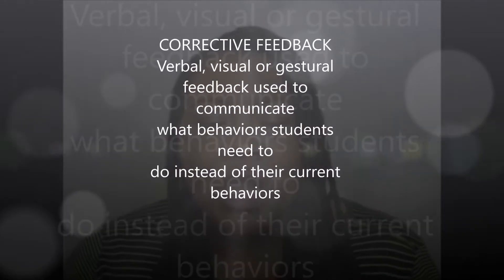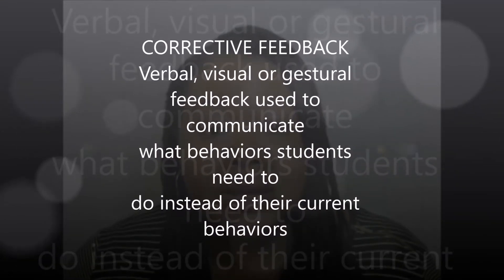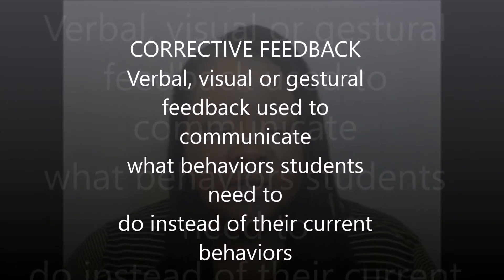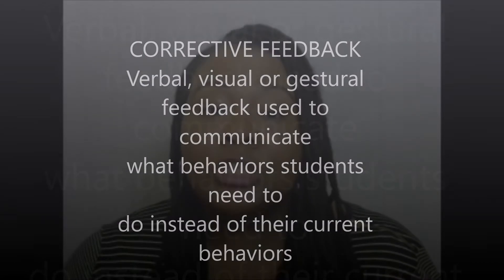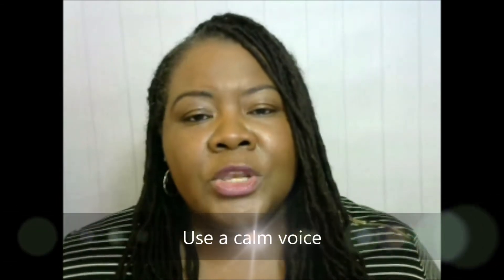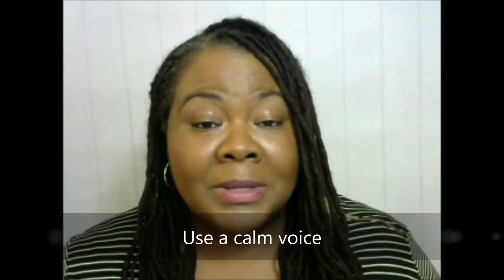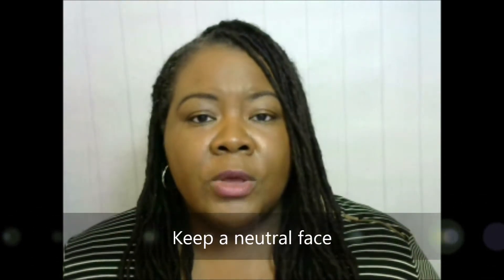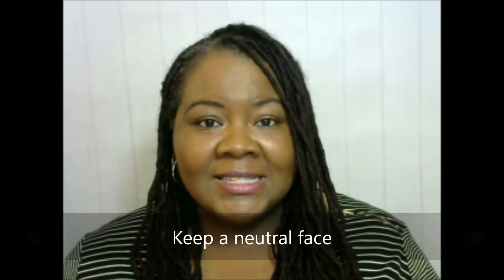How To Give Effective Feedback to Your Students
CORRECTIVE FEEDBACK is a great tool that can really feed the needs of your students and help them be successful.

CORRECTIVE FEEDBACK works because:
#1 - it gives your student a different behavior to focus on,
#2- it makes them less defenseless because you are not putting a spotlight on the non-desired behavior and
#2- because this strategy is solution based.

In this video, I am sharing tips on how to use this effective teacher strategy in your classroom.